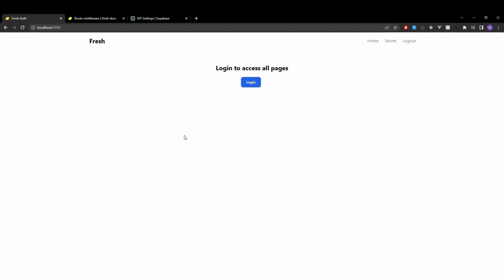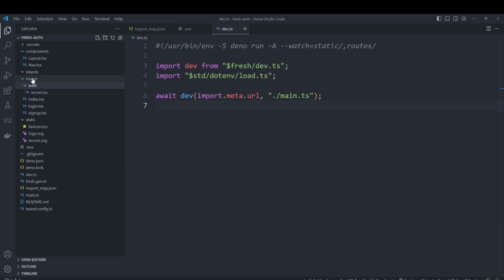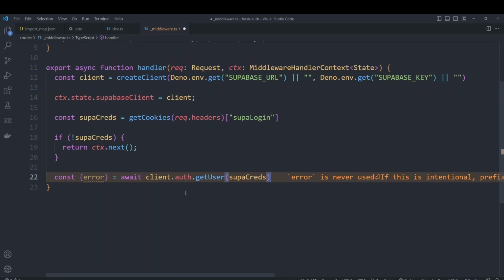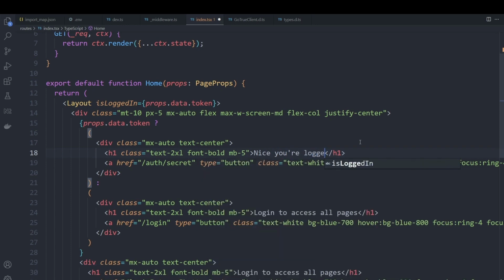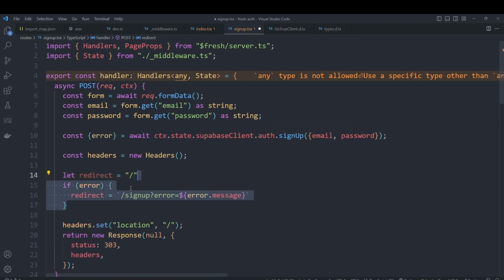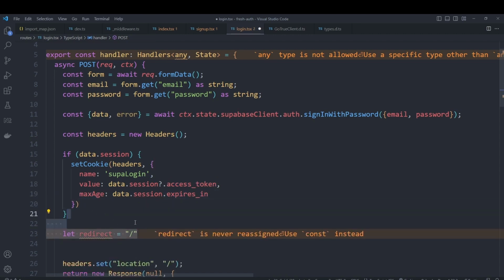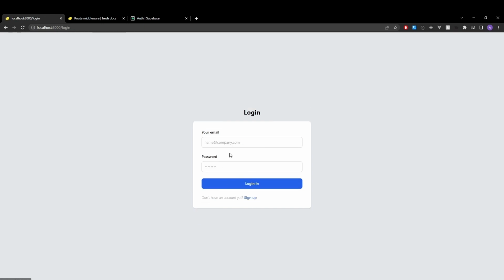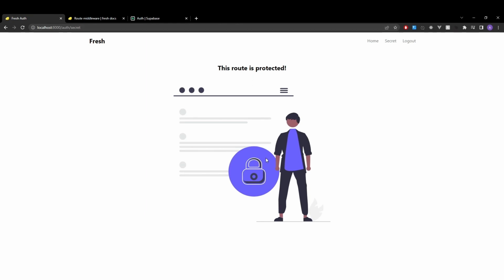Build an Auth App with Deno, Fresh And Supabase Part 2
Create a web app using Fresh and Supabase to handle user authentication.

The first part will handle creating the routes and ui components for the application.

The second part will handle integrating with Supabase to wrap up the authentication part.